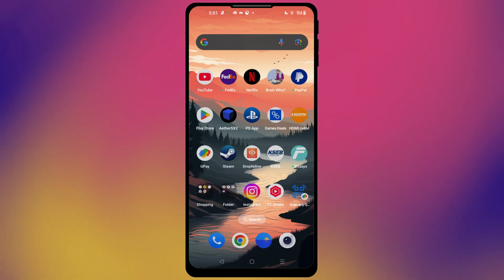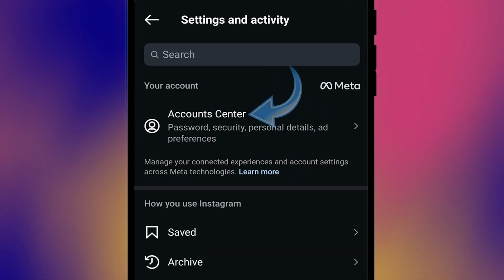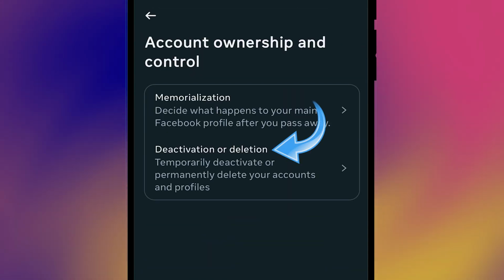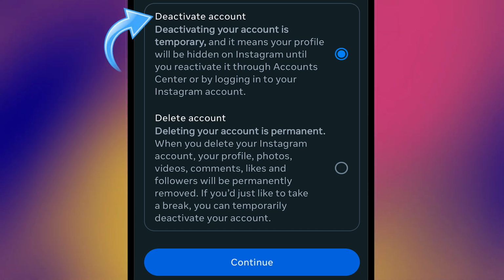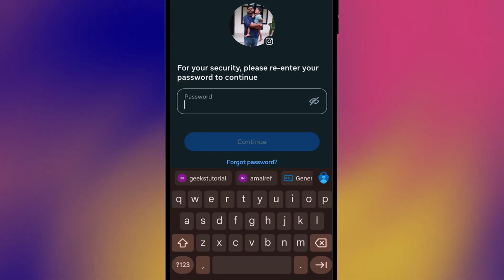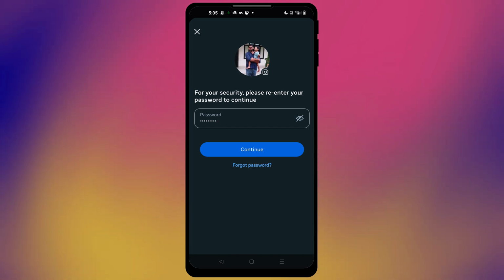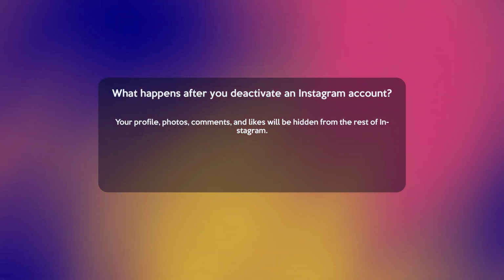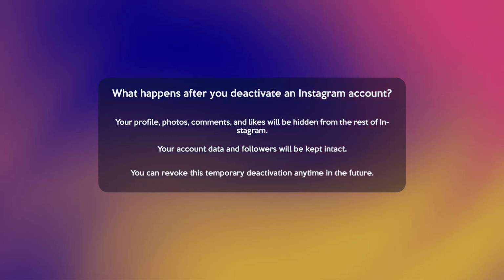How to Deactivate Your Instagram Account Temporarily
This quick video shows you, how to temporarily deactivate your Instagram account using your Android phone as quickly as possible.

☕️ Support Geeks Tutorial

This channel operates within a social and informational context, and as such, may feature third-party copyrighted content. The channel owner does not claim ownership of such material. The broadcaster serves solely as a distributor and presenter of information, making reasonable efforts to ensure the accuracy of the content. However, we cannot guarantee the copyright status or completeness of all materials presented on this channel.